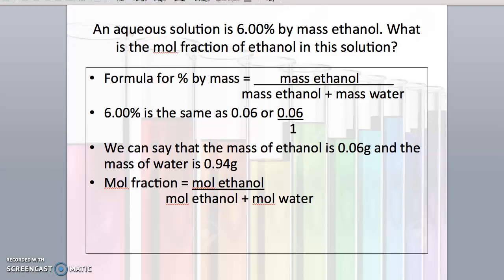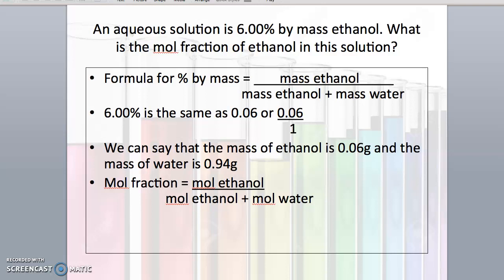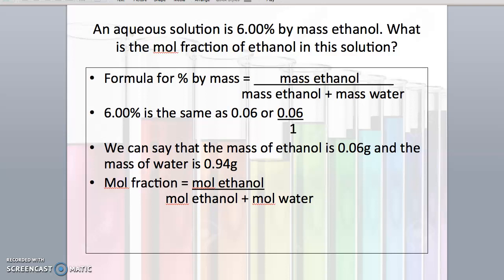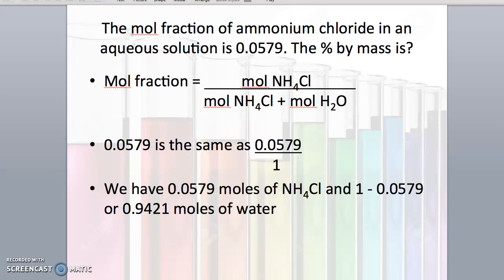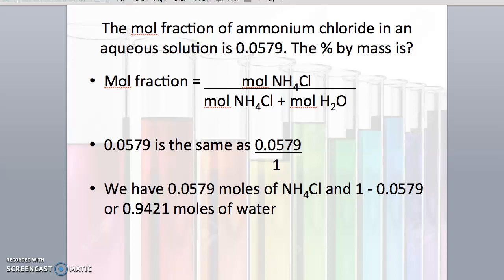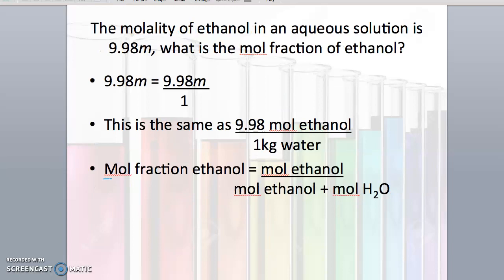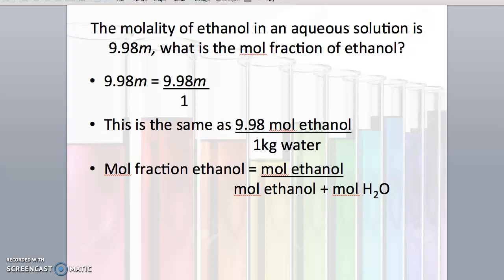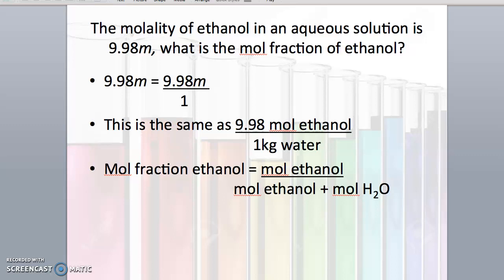Mini lecture series 13-1a